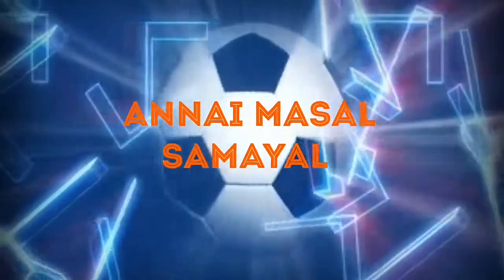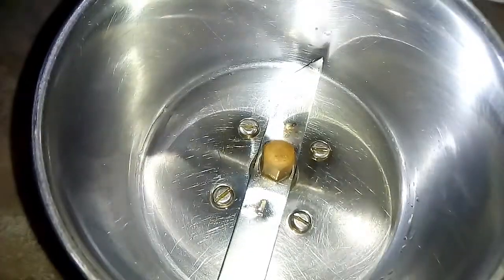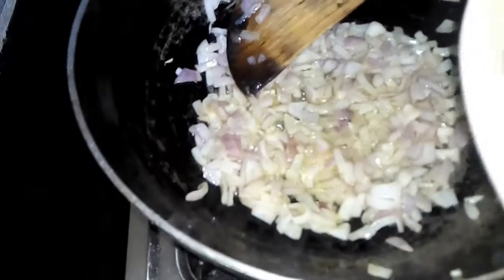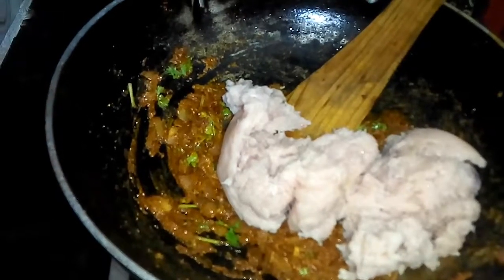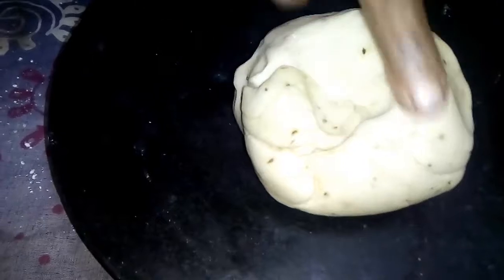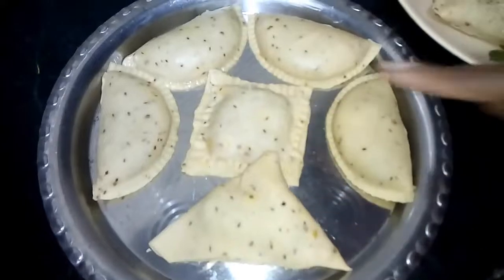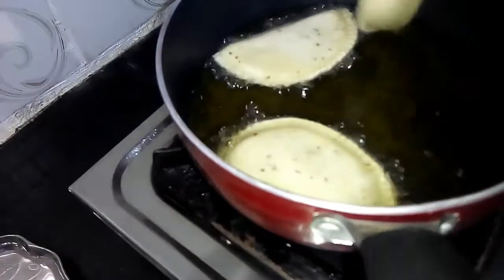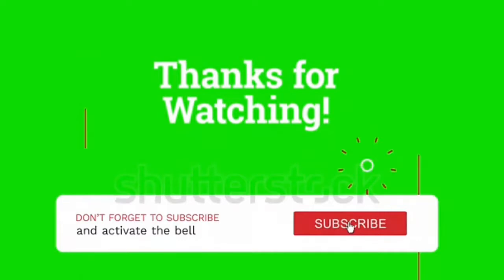சுவையான சிக்கன் பப்ஸ் மசலா annai masala samayal in tamil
சுவையான சிக்கன் பப்ஸ் மசலா annai masala samayal welcome my channel Health tips and food  natural  foot making  veg and non veg foot tutorial  life full help helpful  amazing food  try my  tips My channel very tasty food making culturals photo welcome my channel this special foods recipes gravy and masala recipes very tasty food all family to watch my video thank you